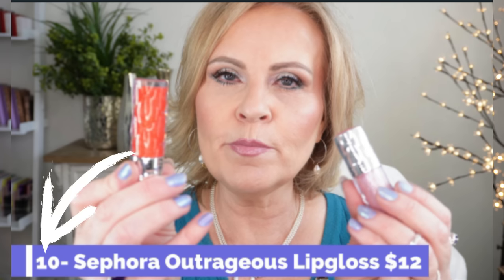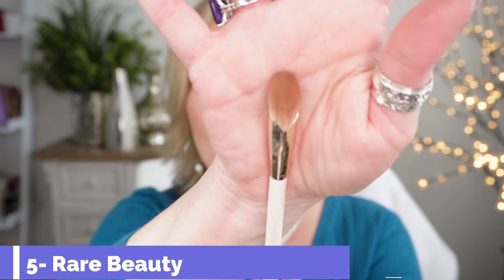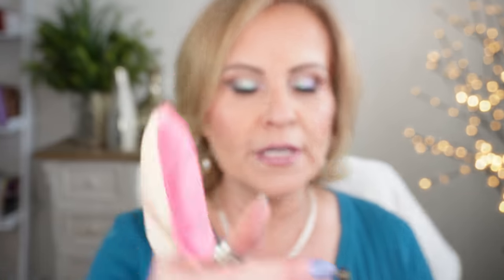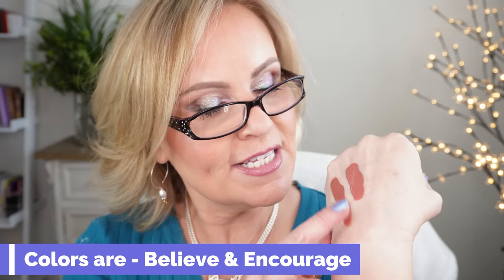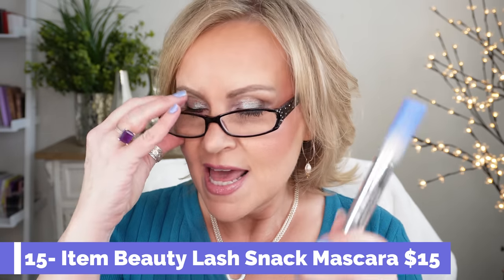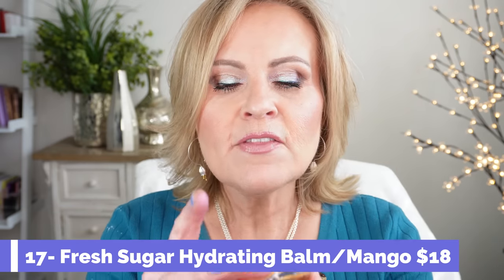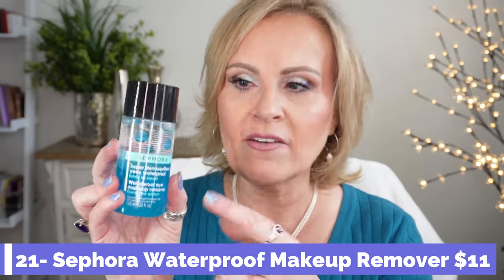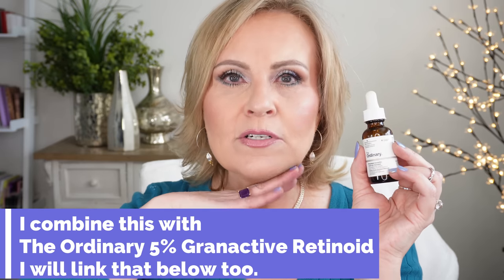25 Sephora Hidden Gems $20 and Under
Sephora Beauty's 25 hidden gems that are $20 & under! I'm so excited to bring you affordable makeup, cost effective skincare, hair care, & beauty tools! Some of these beauty products are my OG, holy grail products, & some I just found specifically for this video. Luv ya!

My Shirt
Nail polish (you do blue)
Thumb ring

8- Sephora Rouge Shine Lipsticks
What's My Secret - Violet
Dare To Be- Light Pink (worn)

9- Sephora Gel Rouge Lip Liner
Bellflower (worn), The Nudest, Rum Raisin, Sink or Suede

10- Sephora Outrageous Plumping Lip Gloss
Starstruck Pink & Coral Flash

11- Rare Beauty Soft Pinch Liquid Blush
Believe & Encourage

16- Mini Sized Mascaras
Ilia Fullest Volumizing Mascara

18- Sephora Face Colors
Contour Second Chance
Over The Moon- Violet

20- Sol De Jaiero Fragrances
(see below)
62 Cheirosa Pistachio & Salted Caramel

*Makeup Worn:
Danessa Myricks Yummy Skin Foundation 6N

Also, if you would like to help a little more, when watching one of my videos please watch it all the way through, that helps to show the YT algorithm that people are interested in my video. If you have time, watch one or two of the ads shown with the video, that's the only way YouTubers get paid at all, if people watch the ads. So if you have a favorite Youtuber, you now know how you can support them with these little tips. THANK YOU SO MUCH FOR YOUR SUPPORT!